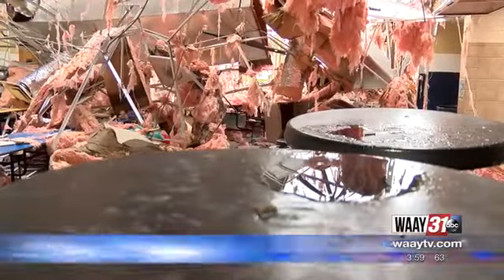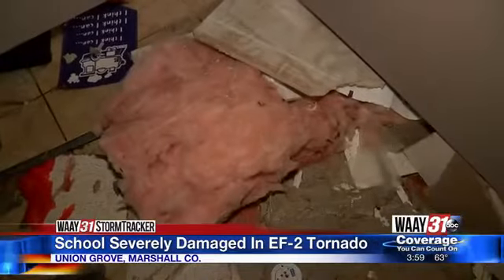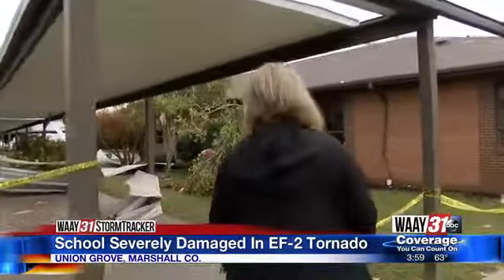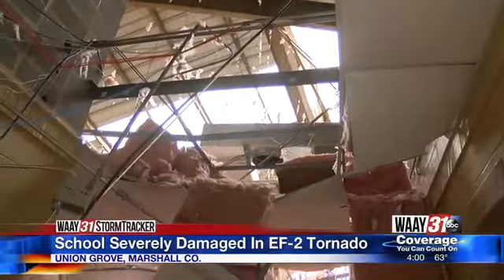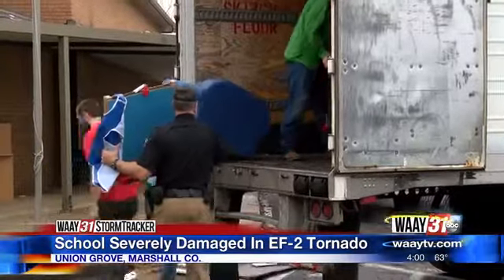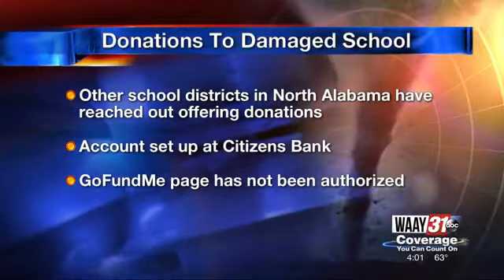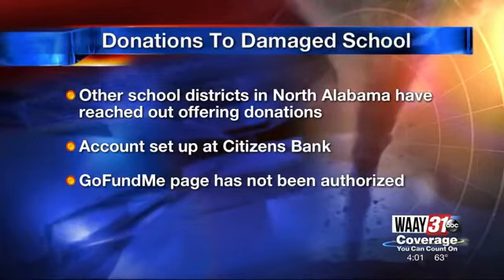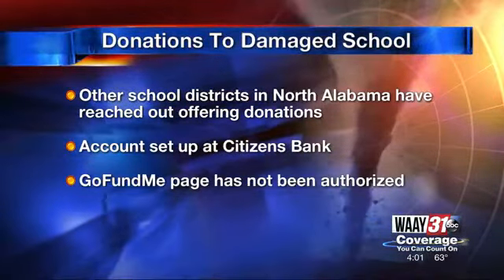Brindlee Mountain Primary cleanup begins after tornado damage